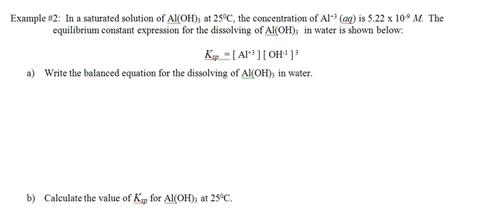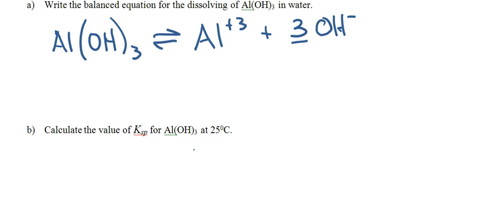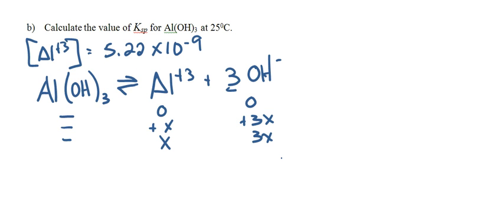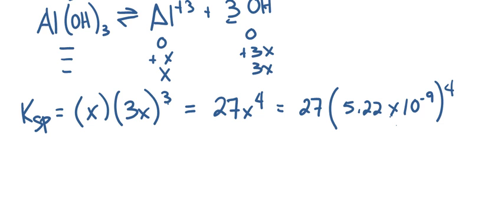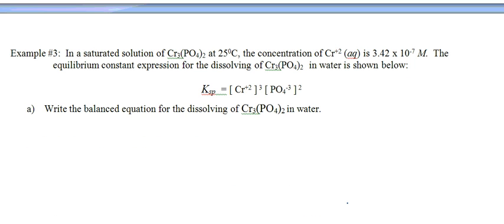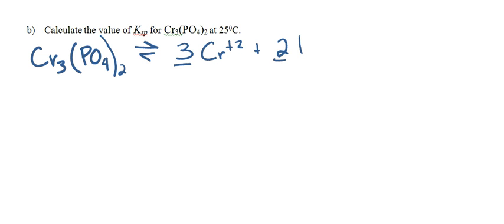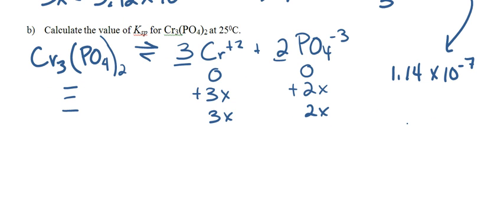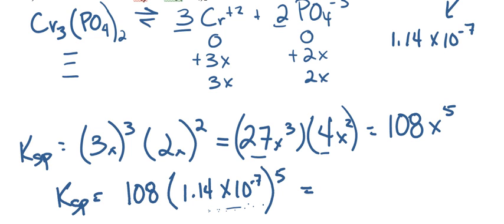Plainfield AP Chemistry video2 Solutions example day134 part2